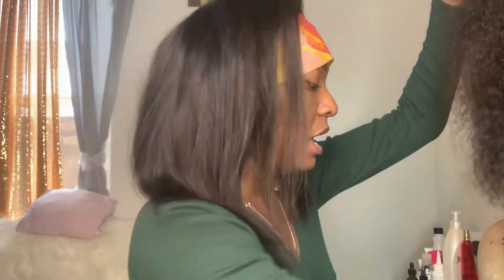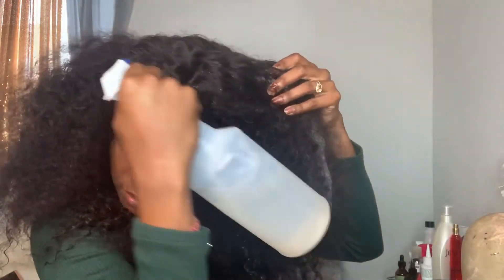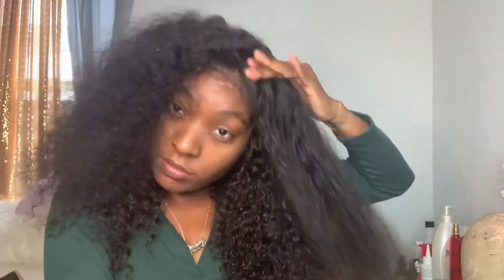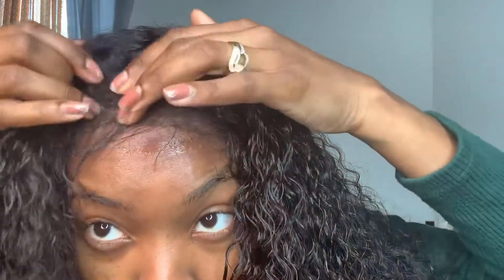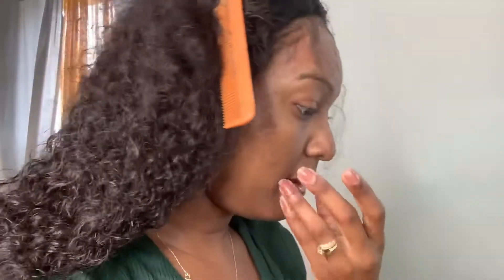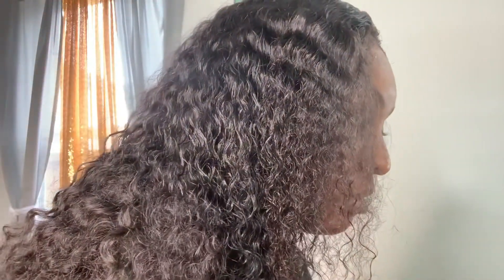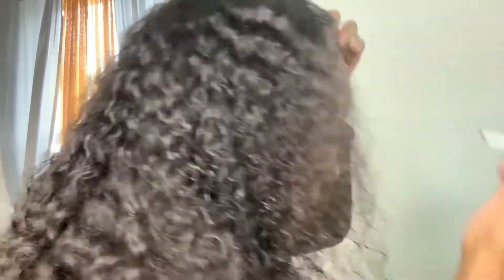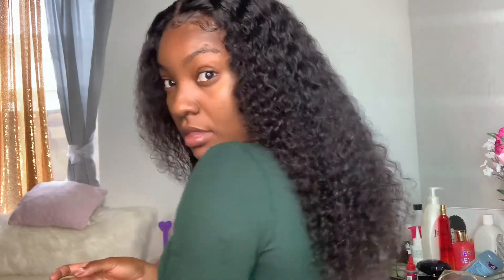ORIGINAL QUEEN kinky Curly Wig 8 month Update | Throwback Wig Thursday